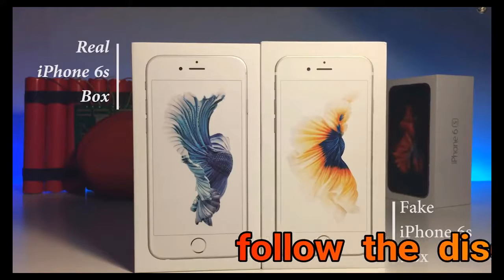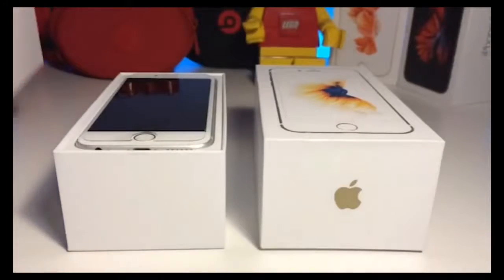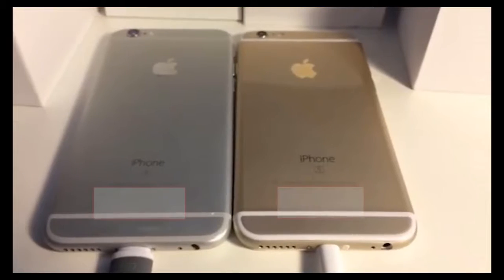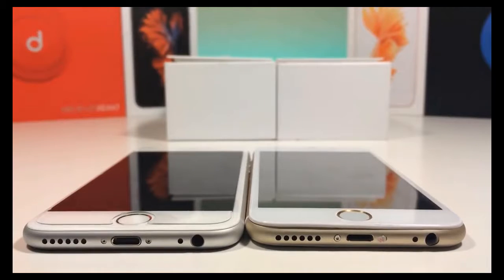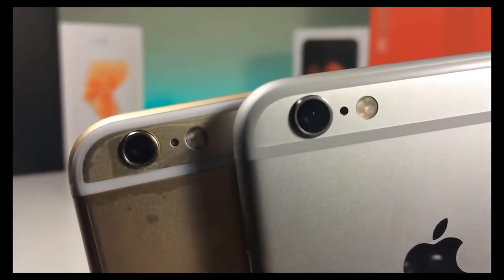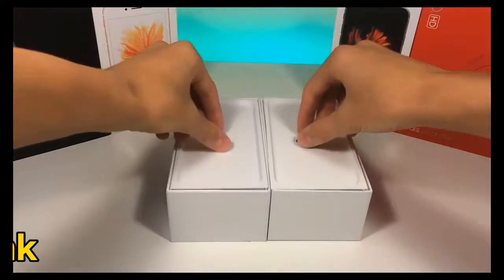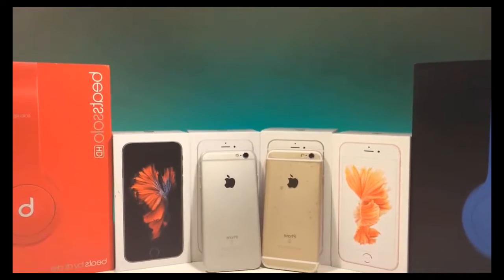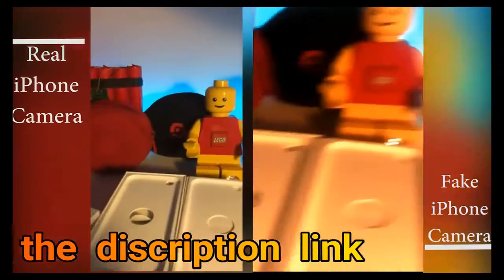FAKE VS REAL iPhone 6S Test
iPhone 6s is the name for Apple's 2015 lineup, consisting of iPhone 6s and iPhone 6s Plus. The iPhone 6s was introduced on September 9th, 2015 at Apple's event in San Francisco.
Apple says iPhone 6s is the "most advanced smartphone ever".
Available in silver, gold, rose gold and space grey, the 4.7-inch retina iPhone 6s packs in more advanced features than ever before — including what Apple calls 3D Touch.
3D Touch not only recognizes typical gestures, but also force gestures. It gives shortcuts on the home screen to frequent actions, and also inside apps.
The iPhone 6s features a 12MP iSight camera, as well as a 5MP Facetime camera with flash. For better color performance, the new iSight camera has its color filters inside photo diodes,
and deep trench isolation separates diodes for more color precision.
The new camera features 4K video support and the ability to take 63MP panoramic photos.

Both the iPhone 6s and iPhone 6s Plus will also use the new A9 processor, which is 70% faster than the A8 processor found in the iPhone 6 and 6 Plus. It's also 90% faster for its GPU performance.
Apple iPhone 6s smartphone was launched in September 2015. The phone comes with a 4.70-inch touchscreen display with a resolution of 750 pixels by 1334 pixels at a PPI of 326 pixels per inch. Apple iPhone 6s price in India starts from Rs. 31,999.

A9It comes with 2GB of RAM. The phone packs 16GB of internal storage that cannot be expanded. As far as the cameras are concerned, the Apple iPhone 6s packs a 12-megapixel primary camera on the rear and a 5-megapixel front shooter for selfies.

The Apple iPhone 6s runs iOS 9 and is powered by a 1715mAh non removable battery. It measures 138.30 x 67.10 x 7.10 (height x width x thickness) and weigh 143.00 grams.

The Apple iPhone 6s is a single SIM (GSM) smartphone that accepts a Nano-SIM. Connectivity options include Wi-Fi, GPS, Bluetooth, NFC, 3G and 4G (with support for Band 40 used by some LTE networks in India). Sensors on the phone include Compass Magnetometer, Proximity sensor, Accelerometer, Ambient light sensor, Gyroscope and Barometer.

Apple iPhone 6s detailed specifications
GENERAL
Colours Silver, Gold, Space Grey, Rose Gold
SAR value NA
DISPLAY
Screen size (inches) 4.70
Touchscreen Yes
HARDWARE
Processor make A9
RAM 2GB
CAMERA
Rear camera 12-megapixel
Flash Yes
Front camera 5-megapixel
SOFTWARE
Operating System iOS 9
CONNECTIVITY
Wi-Fi Yes
Wi-Fi standards supported 802.11 a/b/g/n/ac
GPS Yes-
Bluetooth Yes, v 4.20
NFC Yes
Infrared No
USB OTG No
Headphones 3.5mm
FM No
Number of SIMs 1
SIM 1
SIM Type Nano-SIM
GSM/CDMA GSM
3G Yes
4G/ LTE Yes
Supports 4G in India (Band 40) Yes
SENSORS
Accelerometer Yes
Ambient light sensor Yes
Gyroscope Yes
Barometer Yes